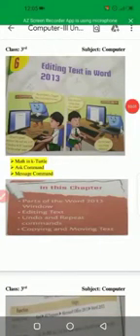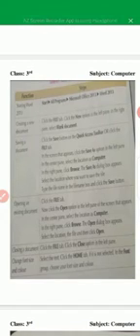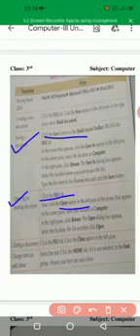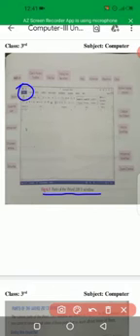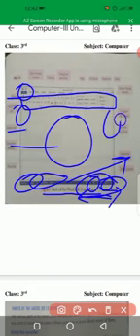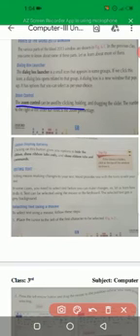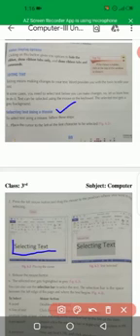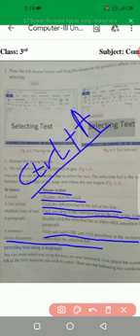Class-3 Computer Chapter#6 Editing Text in Word 2013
Class-3
Oxford Computer Keyboard Book-3
Chapter#6
Editing Text in Word 2013